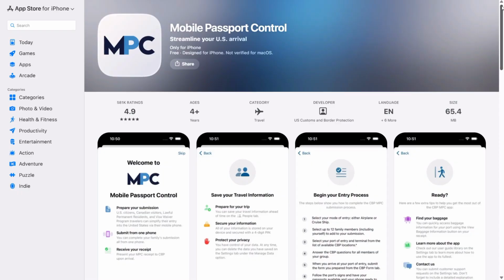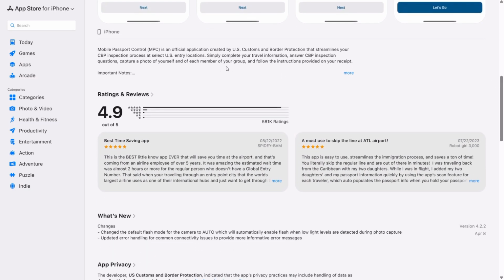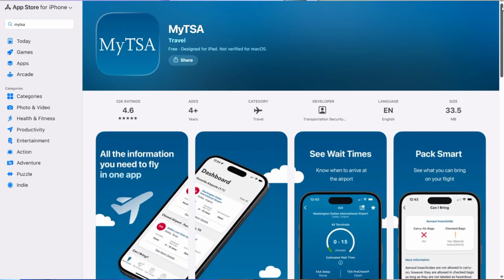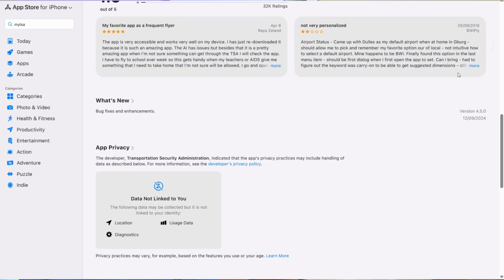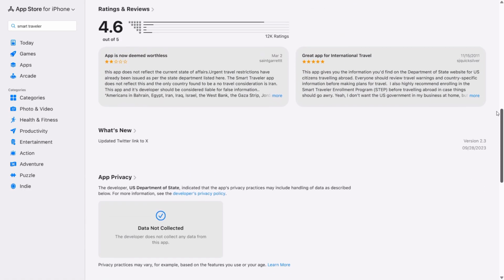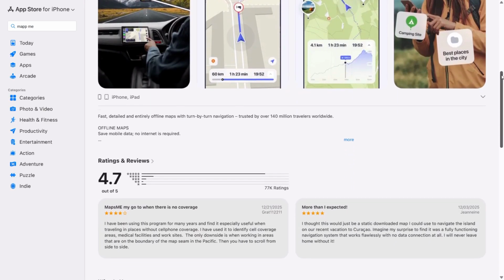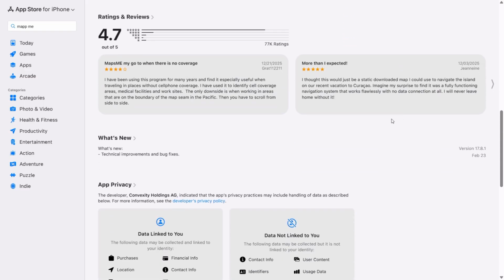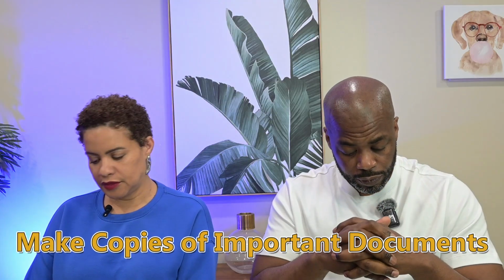International Travel Prep Done Right | Final Checklist Before Departure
Before you head to the airport, there are a few critical steps that can make or break your international trip. In Part 3 of this International Travel Planning Series, we cover your final travel checklist to help you leave prepared, confident, and stress-free.

This video focuses on the final steps before departure, from setting up your international phone plan and installing essential travel apps to confirming your bookings and preparing for arrival. These small details are often overlooked, but they can have a major impact on your travel experience.

In this video, you will learn:
• Essential travel apps you should install before your trip
• Why making copies of important documents is critical
• How to confirm flights, hotels, and transportation before departure
• What to pack and how to choose the right clothing
• Must-have travel essentials you cannot forget
• How to prepare for arrival in a new country

Whether you are a first-time international traveler or looking to refine your process, this final preparation guide will help you avoid last-minute stress and travel with confidence.

Make sure to watch Parts 1 and 2 of this series to plan your international trip from start to finish.

⏳ TIMECODES ⏳
0:06 Setup International Phone Plans
1:38 Install Mobile Apps
3:48 Make Copies of Important Documents
4:58 Confirm Arrangements Prior to Departure
8:24 Bring Appropriate Clothing
9:24 Ensure You Have All Essentials (Phone Chargers, Medication, etc.)
10:46 Prepare for Arrival

Book a Virgin Voyages Cruise with us as your travel advisor

Book Your Travel Excursions through Viator with us as your travel advisor

TRAVEL ESSENTIALS:

Collapsible Cooler
Cruise Approved Power Strip
Daypack, Beach Bag, or Dry Bag
Detergent Sink Packets
Disinfectant Wipes/Sprays
Document Organizer
Downy Wrinkle Release
Eye Mask
First Aid Kit
Laundry Bag/Basket
Liquid IV
Magnetic Hooks
Neck Pillow
Night Light
Noise-Canceling Headphones
Over the Door Organizer
Package Cubes
Passport Holder
Pill Organizers
Portable Charger
Portable Fans
RFID Blocking Leather Wallet
Rugged Water Shoes
Stainless Steel Bottles
Sunburn Product
Sunglasses Case
Toiletry Bag
Towel Bands
Waterproof Phone Case

ABOUT US: Hi there! We're the Allens, and over the past 25 years, we've traveled together as a couple. As certified travel advisors, we not only travel often, but we also help others plan unforgettable journeys.